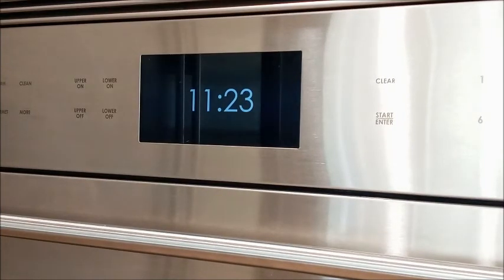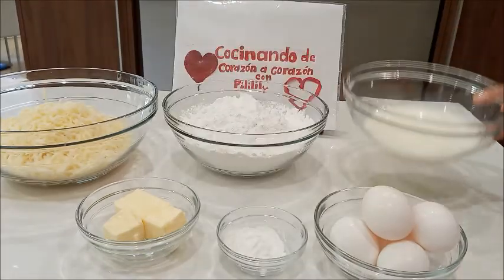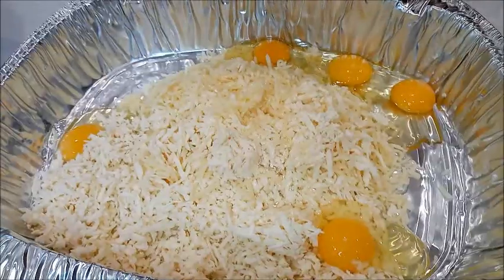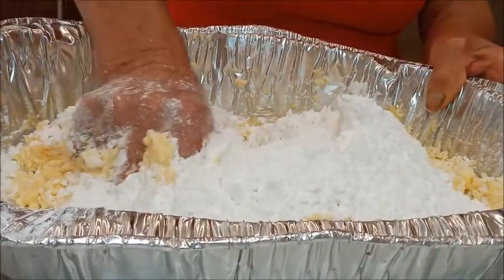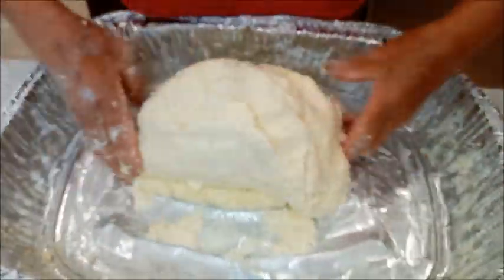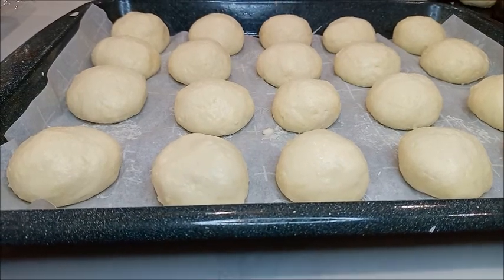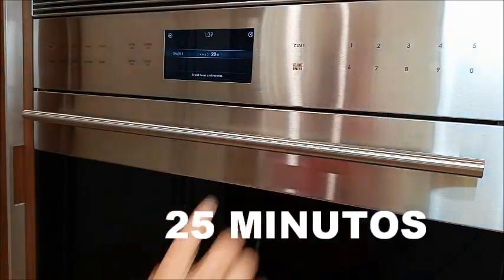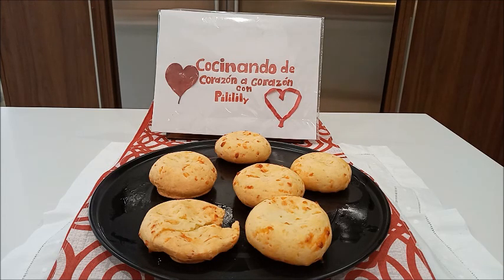PAN DE YUCA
INGREDIENTES:
5 TAZAS DE ALMIDON DE YUCA
5 HUEVOS
1 1/4 TAZAS DE LECHE
6 TAZAS DE QUESO FRESCO O MOZARELLA
2 CUCHARADITAS DE POLVO DE HORNEAR
5 CUCHARADAS DE MANTEQUILLA
1 CUCHARADITA DE SAL
1 TONELADA DE AMOR
Precalentar el horno a 375 grados Fahrenheit o 190 grados centigrados
Cocinar 25 minutos.
Buen provecho
Dios les bendiga
Y ACTIVAR LA CAMPANITA PARA LOS RECORDATORIOS Y SI TE GUSTO NOS REGALAS UN LIKE O ME GUSTA.
Que disfruten de nuestra comida,
Buen provecho !
Que Dios los bendiga¡!!